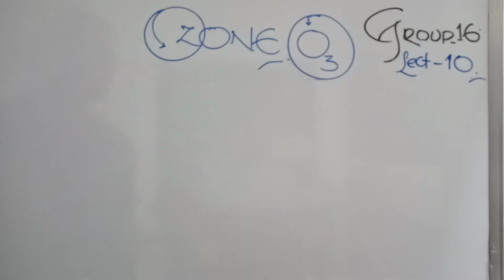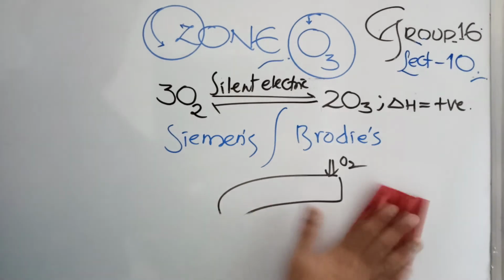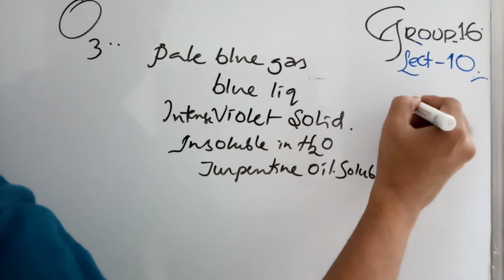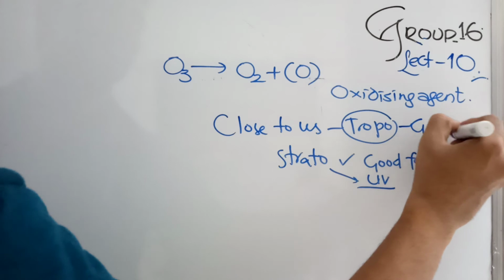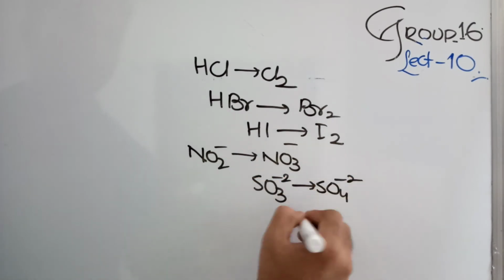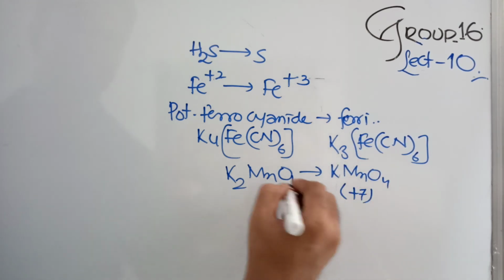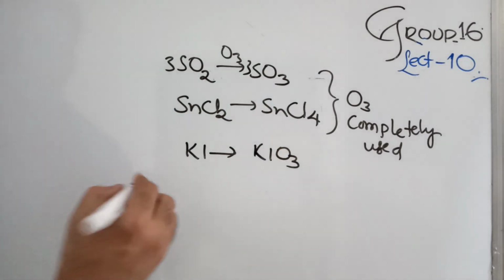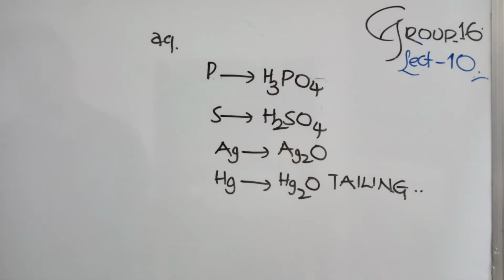Ozone Group16 chalcogens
Ozone preparation properties